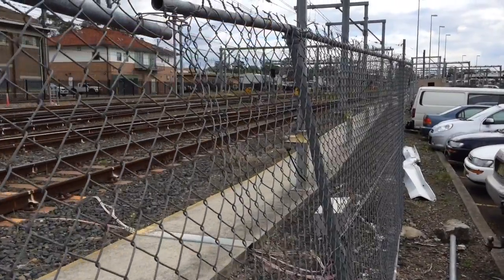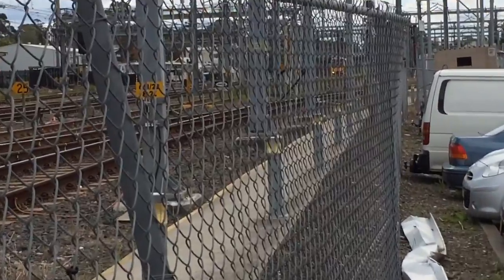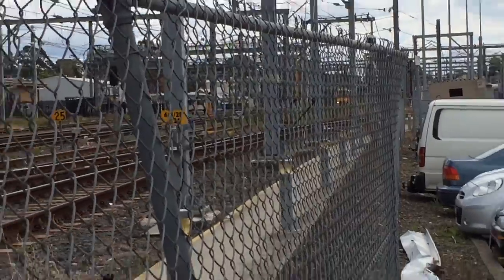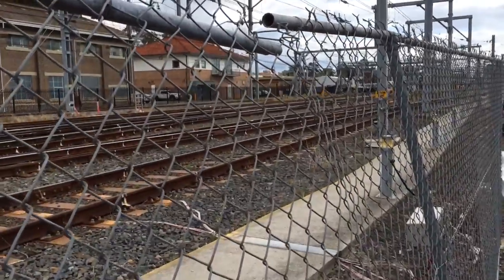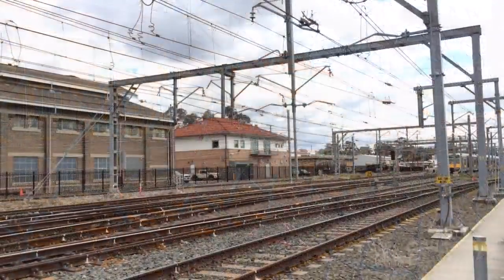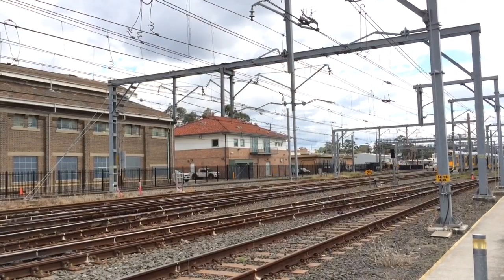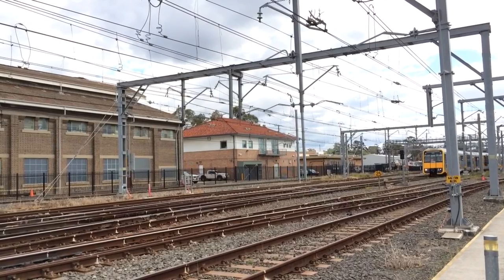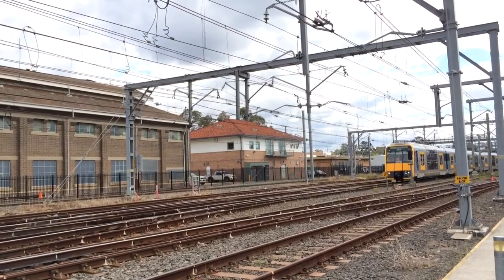Sydney Trains Vlogs Special: Tangara With M Set Doors